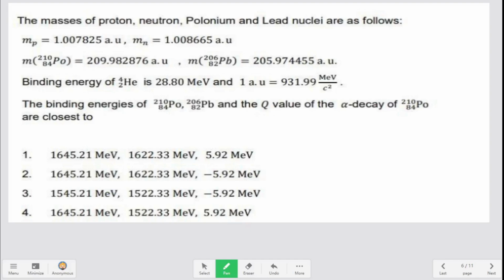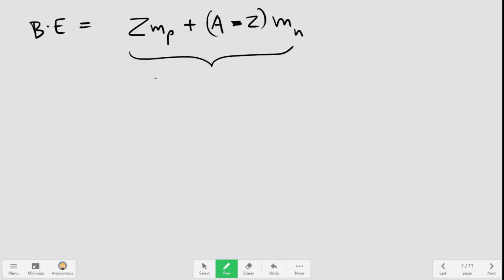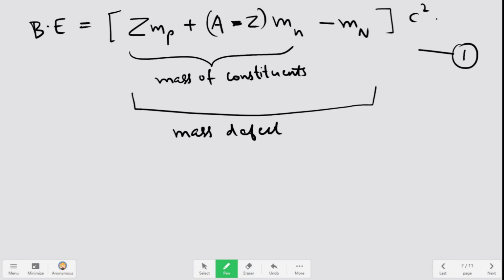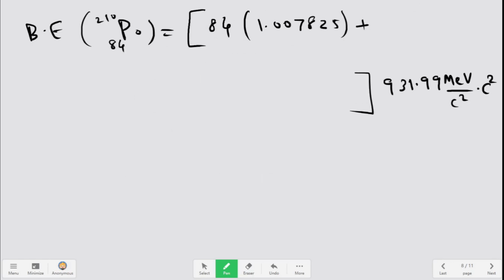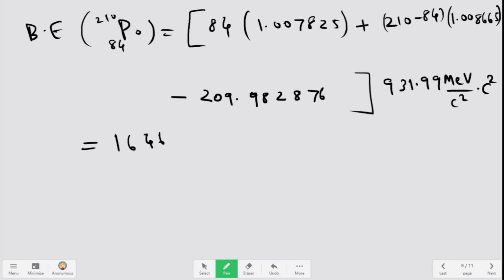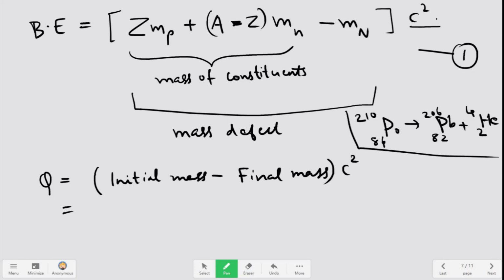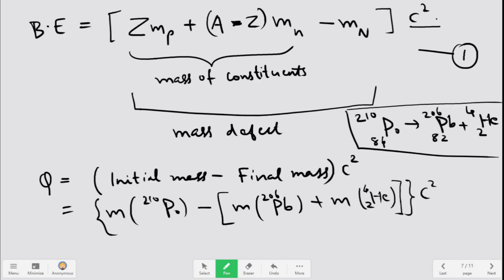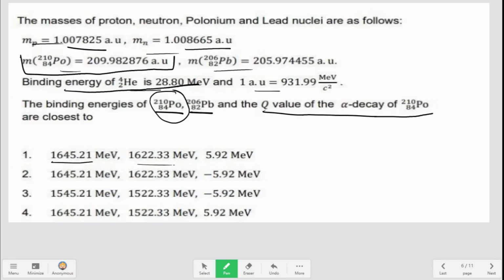CSIR NET Dec 2024 SOLVED! Binding Energy & Q-Value Calculation | Nuclear Physics PYQ | IIT JAM/GATE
🔥 CSIR NET Dec 2024 Nuclear Physics Question SOLVED! 🔥

In this video, I break down the binding energy and Q-value calculation problem from the CSIR NET December 2024 exam. Learn how to tackle such questions step-by-step and boost your preparation for CSIR NET, IIT JAM, and GATE Physics!

✔️ Binding Energy Calculation of Po-210 and Pb-206 nuclei
✔️ Q-Value Derivation for α-decay of Polonium
✔️ Key Formulas & Shortcuts to solve similar problems in exams